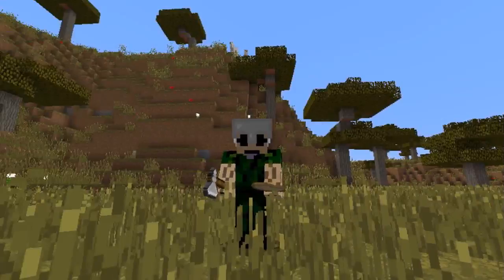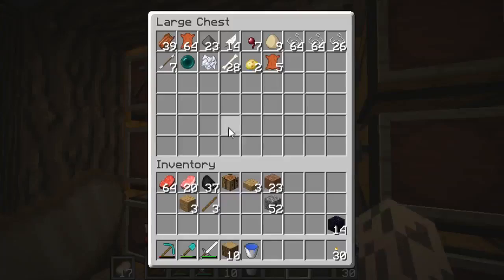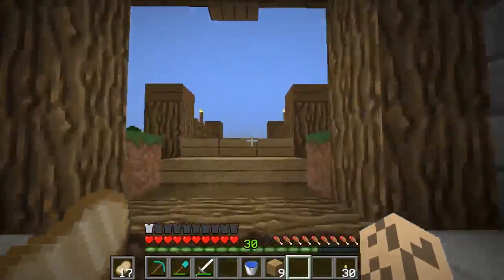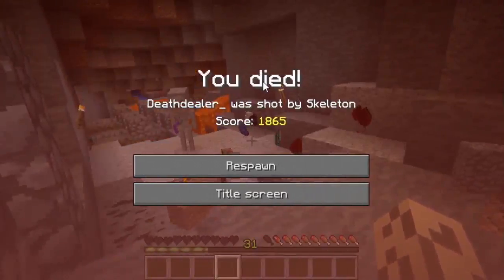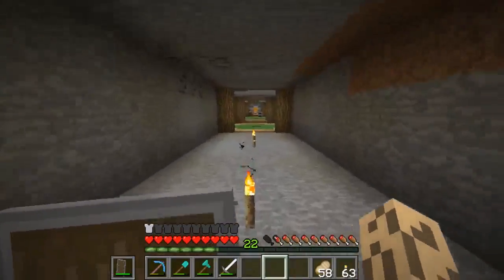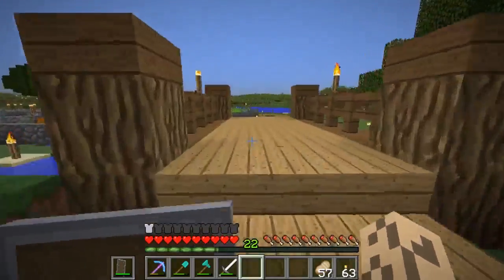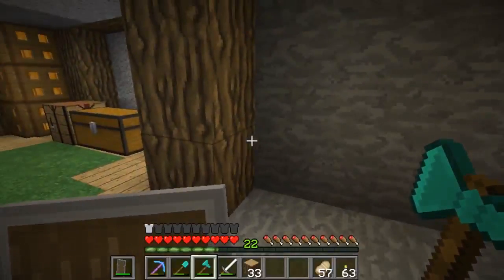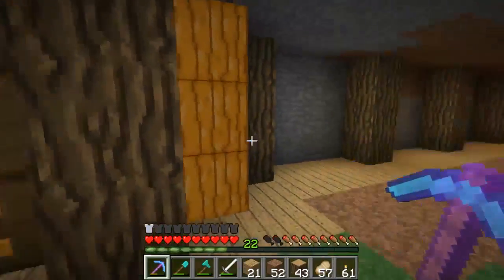Deathdealer's Minecraft Survival - Episode 4 - Milestone Hall (Minecraft Let's Play)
In this episode we build our selves another room to our base where we can visualise our youtube journey in the form of subscriber milestone monuments.

Yes another Minecraft Let's Play. What is so good about this one?

Well I want to approach the whole survival aspect of Minecraft differently. In this series I hope that I will be able to give you many different view points such as that of a terraformer, redstone genius or even someone who likes blowing stuff up.

I will also be taking viewer feedback into account and also asking the viewers for suggestions as after all this is a form of entertainment.

Here is my schedule:
Monday: Space Engineers
Tuesday: Free Upload Slot
Wednesday: Let's Build A Modern City
Thursday: VultureSMP
Friday: Space Engineers
Saturday: Free Upload Slot
Sunday: Let's Build A Modern City

As you can see this series is not in my schedule. I don't know what days I will be uploading them but don't worry I will upload some.

Any suggestions are appreciated.